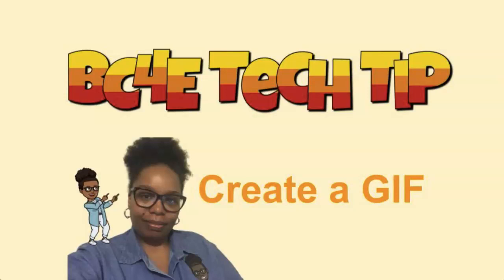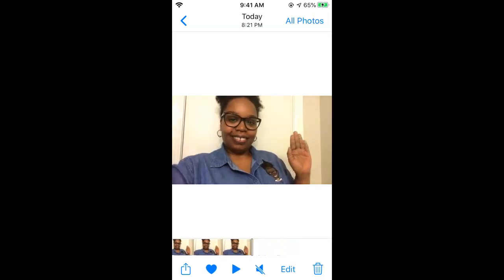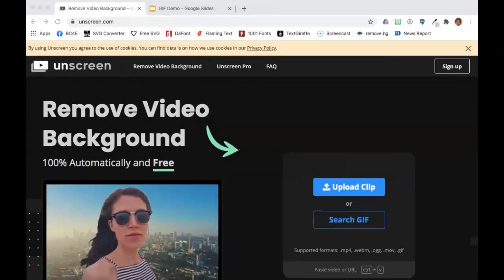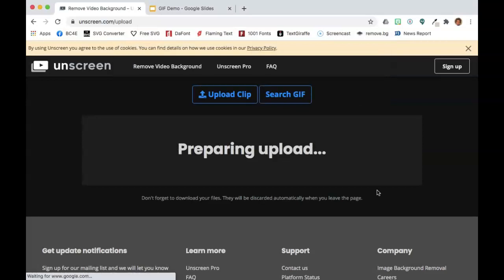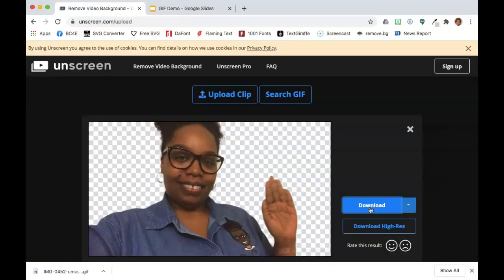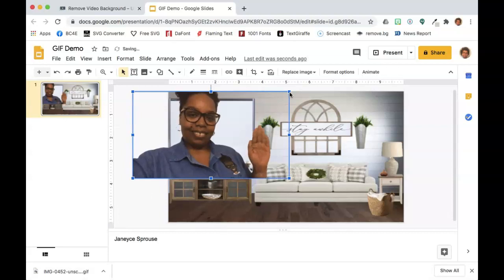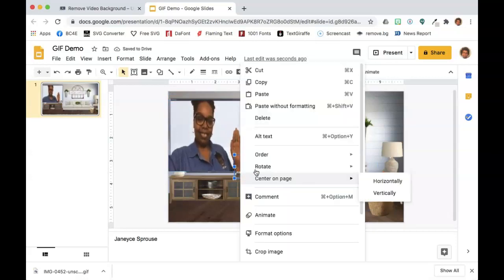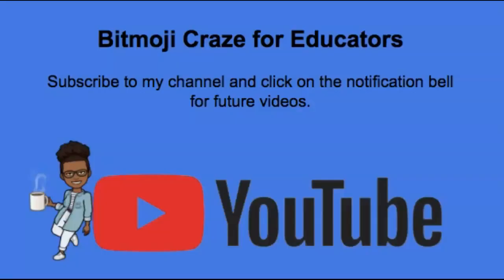How to Create an Animated Teacher GIF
In this tutorial, viewers will learn how to convert a video clip into an animated GIF on Google Slides.

Virtual Classroom Design by Janeyce Sprouse